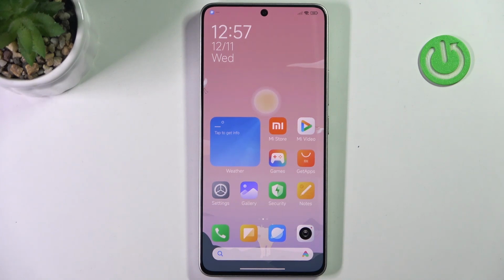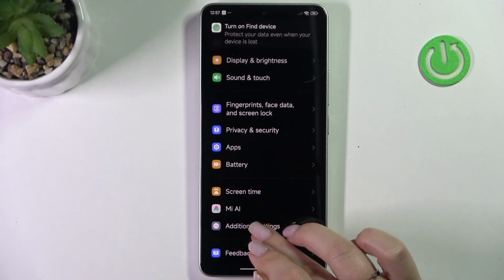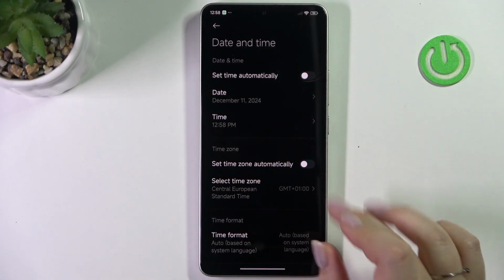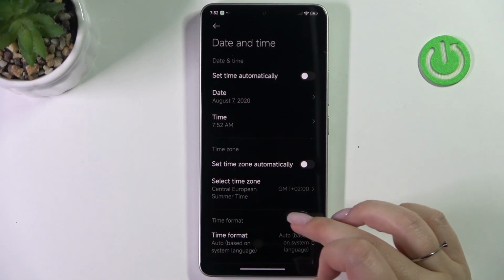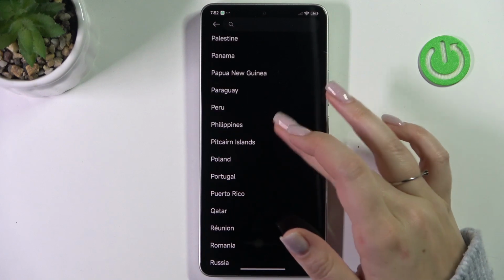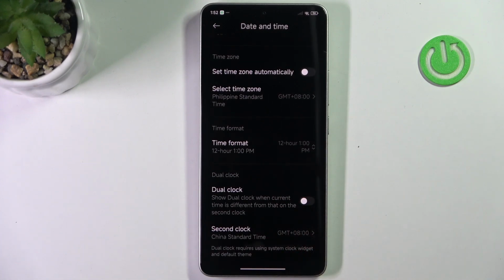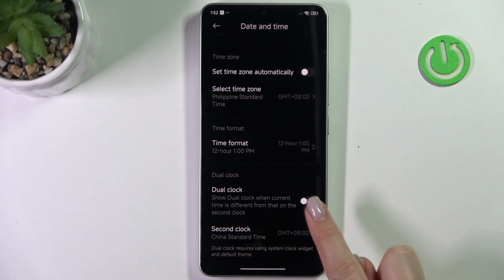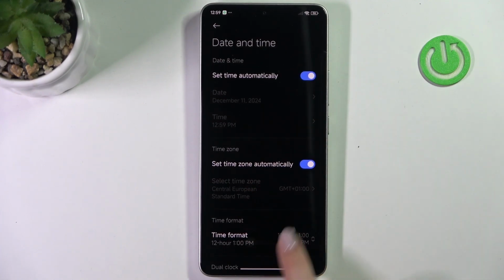How to Set Date and Time on Redmi Turbo 3 | Easy Set Up Guide for Your Redmi Turbo 3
In this tutorial, we’ll show you how to set the date and time on your Redmi Turbo 3. Whether you’re setting up your phone for the first time or adjusting the settings, this easy guide will walk you through the process of setting the correct time and date.

How to set the date and time on Redmi Turbo 3?
How to adjust the date and time settings on Redmi Turbo 3?
How to manually change the time and date on Redmi Turbo 3?